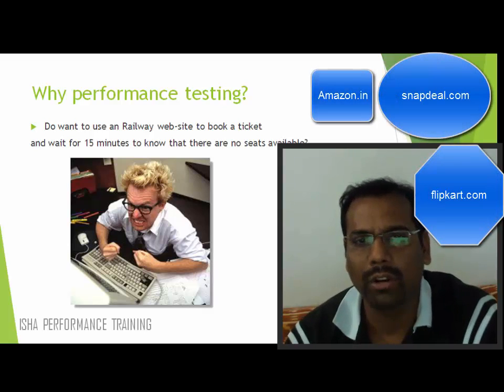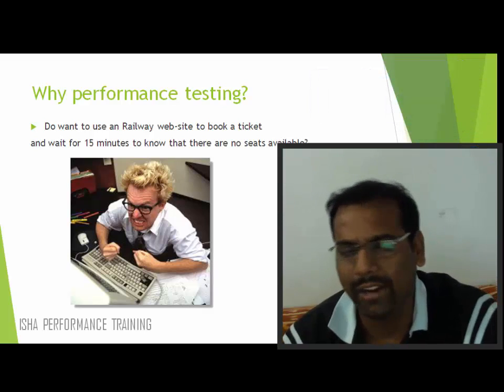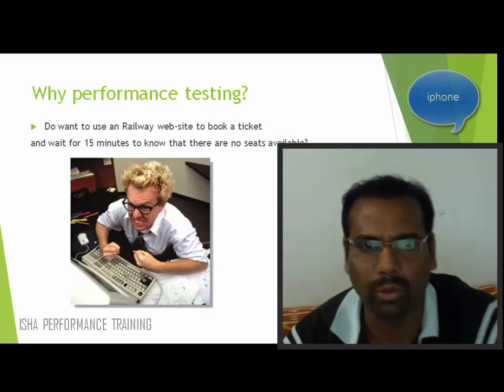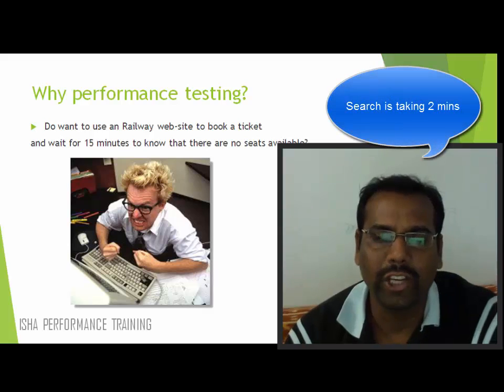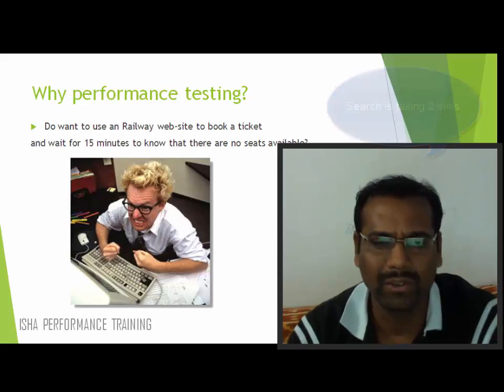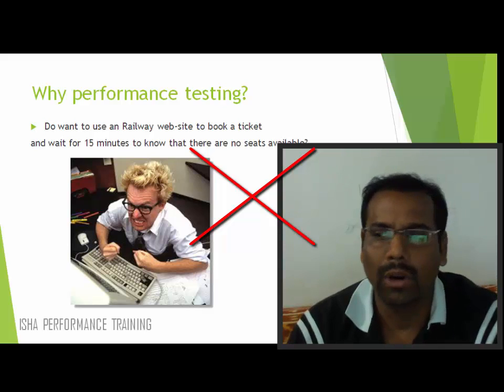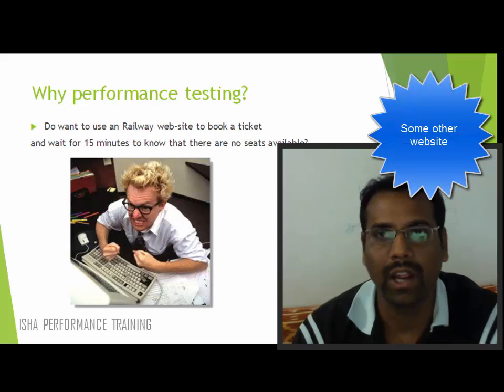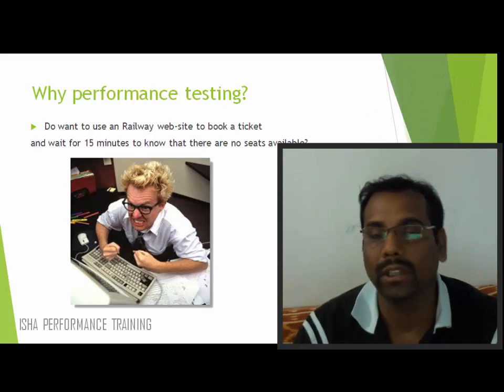PERFORMANCE TESTING / LOADRUNNER - WHY PERFORMANCE TESTING NEEDS TO BE DONE? Part1